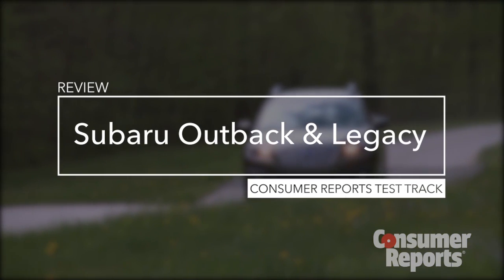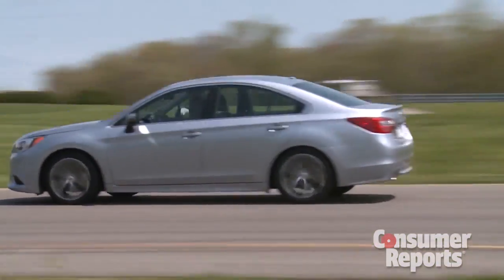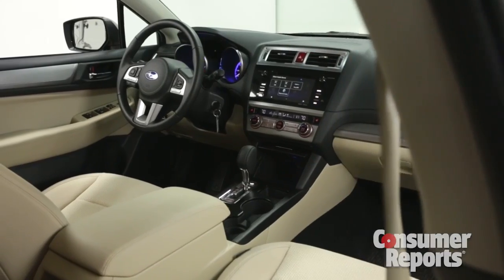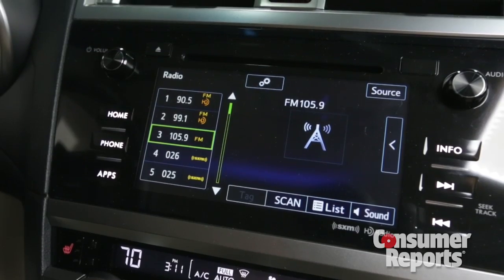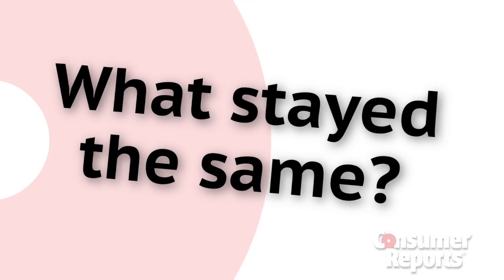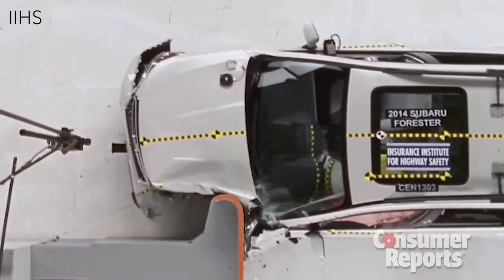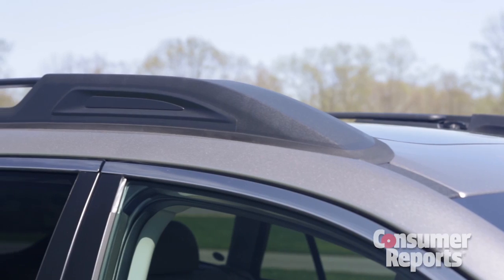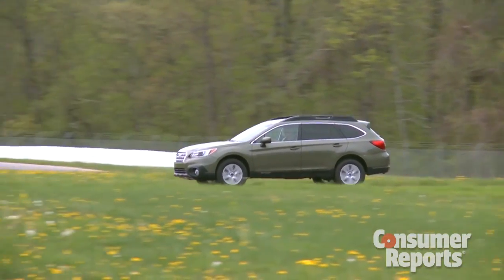2015 Subaru Outback and Legacy | Consumer Reports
Long known for their practicality and standard all-wheel-drive, the redesigned Subaru Outback and Legacy improve refinement and add new luxury features.